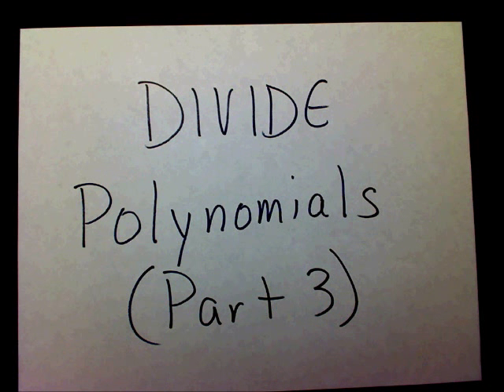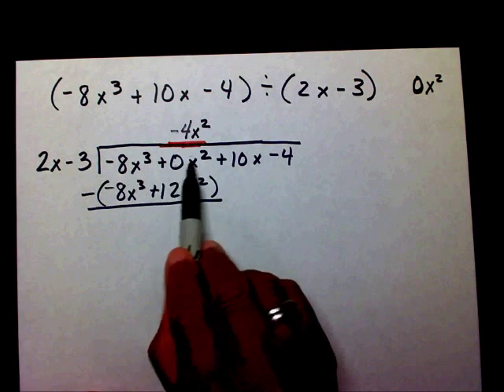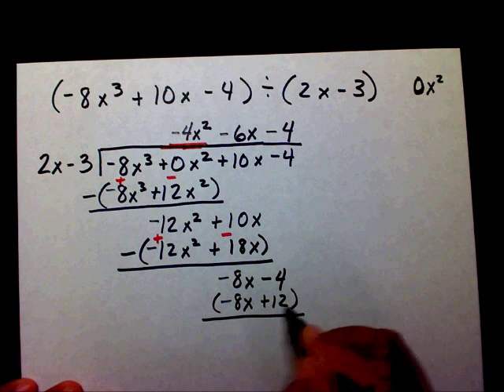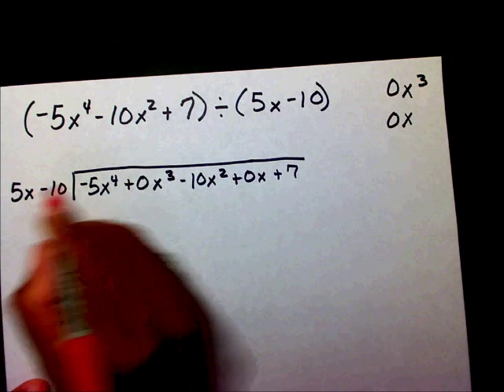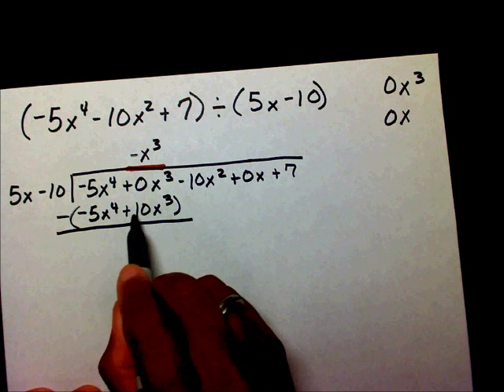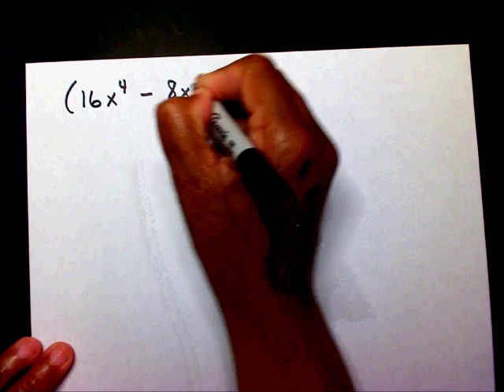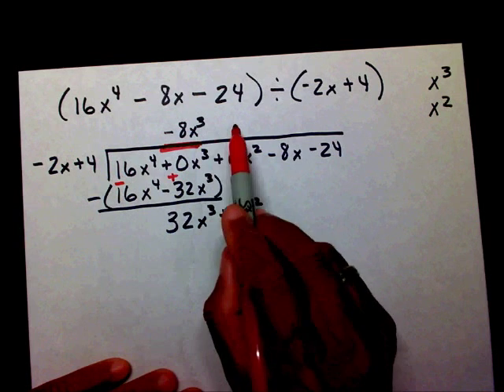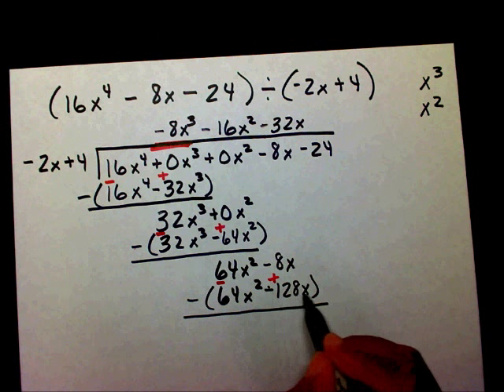Divide Polynomials Part 3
Divide trinomials by a binomial